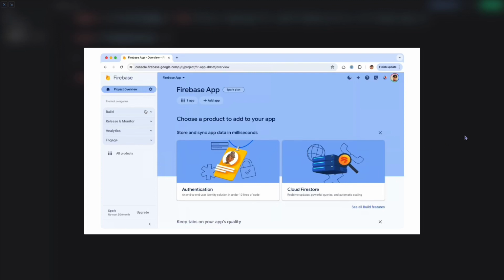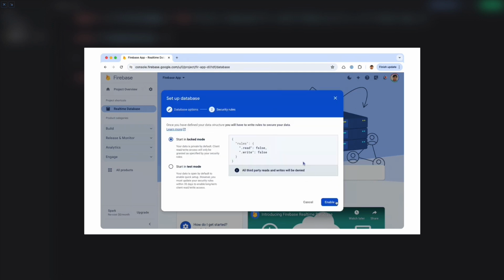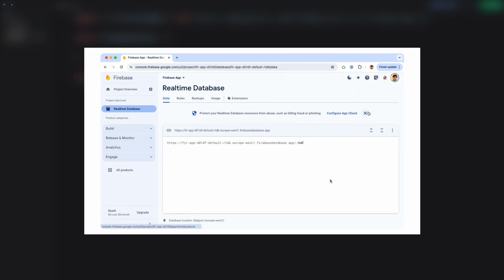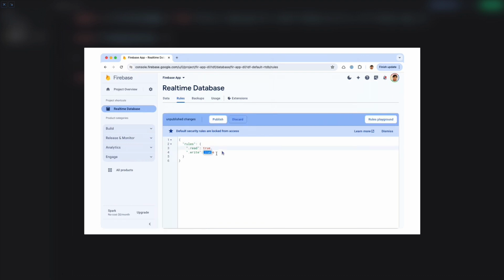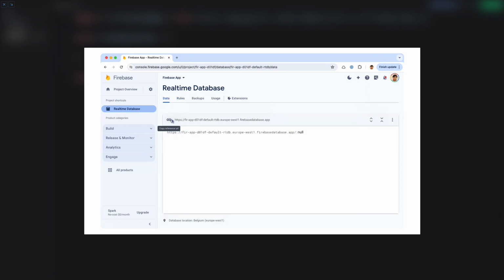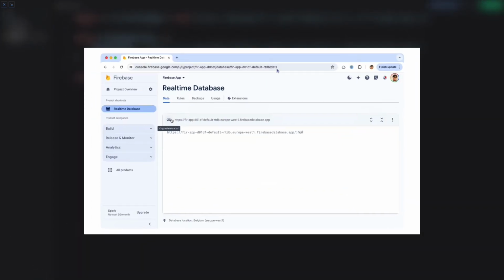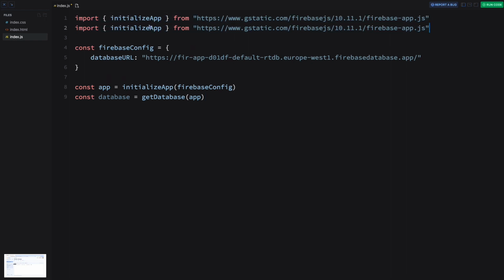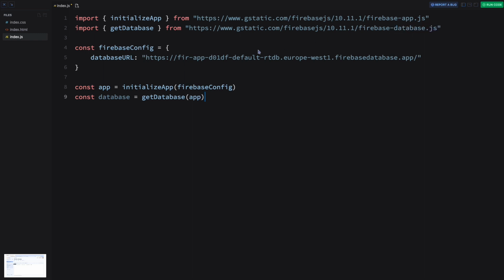#2 Create a new Realtime Database